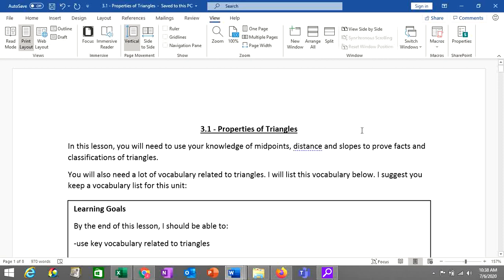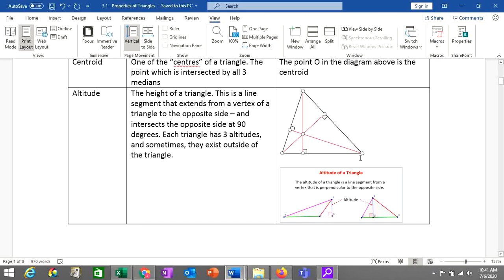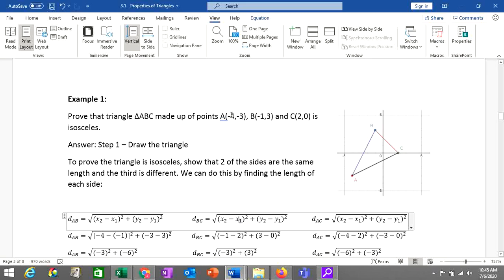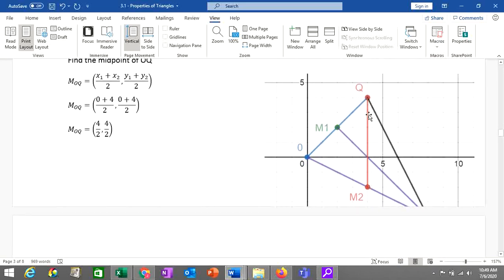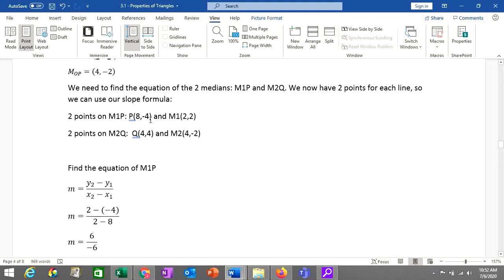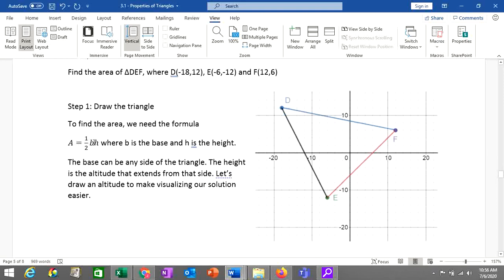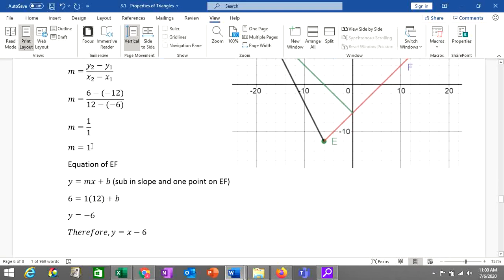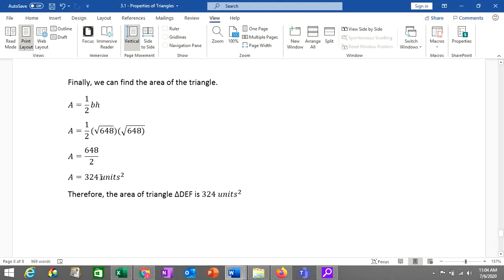3 1 Properties of Triangles